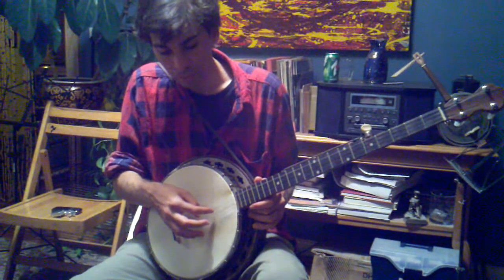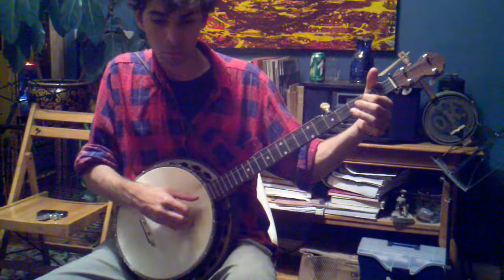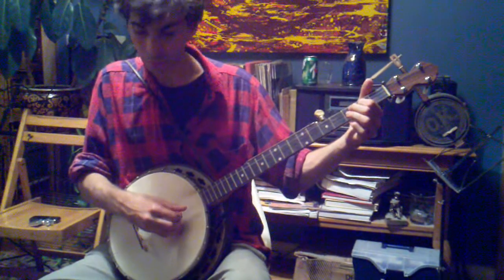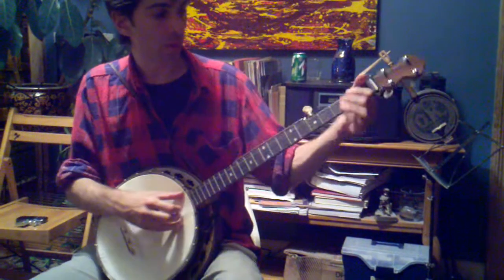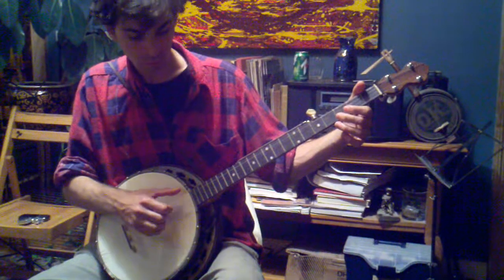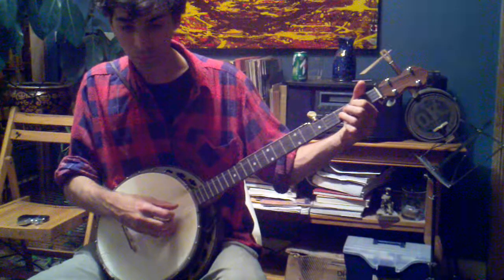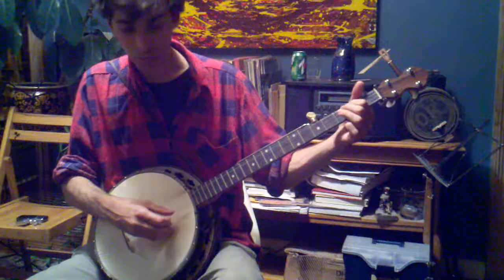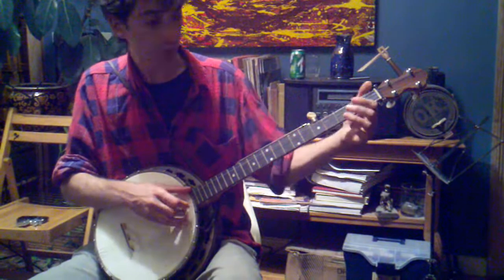Eli Smith - Country Blues